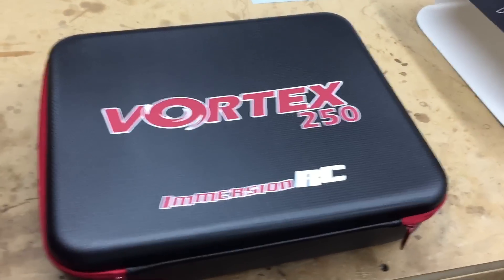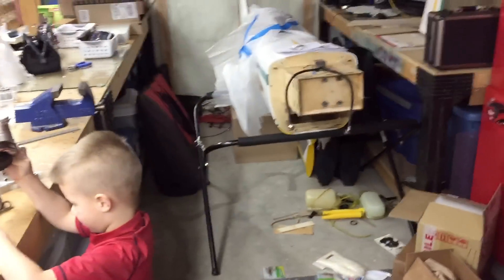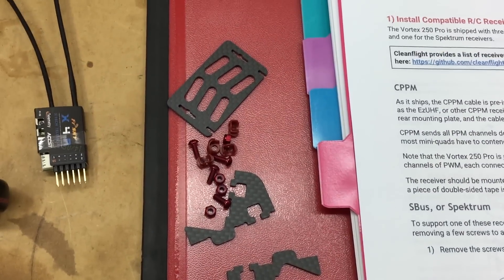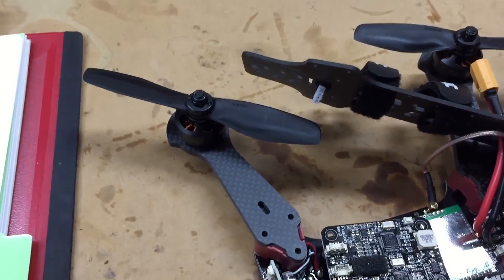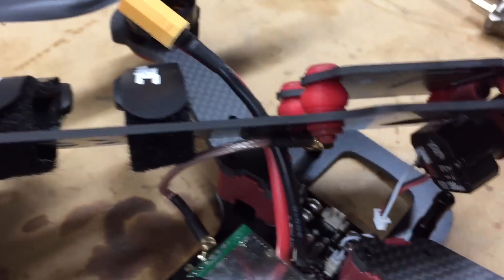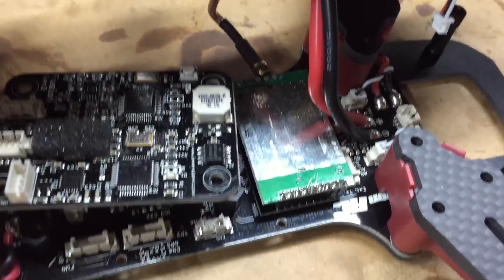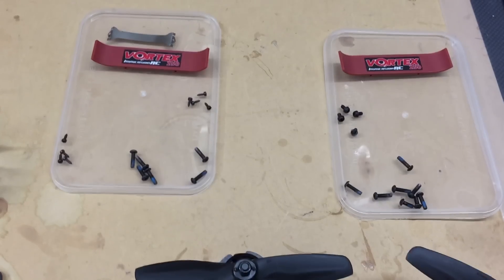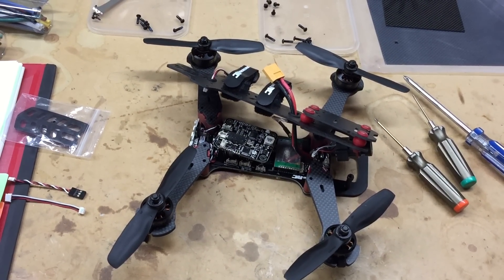ImmersionRC Vortex 250 Pro Tear-down Review & Setup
Review & tear-down of the brand new quad racer, the Immersion RC Vortex 250 Pro!